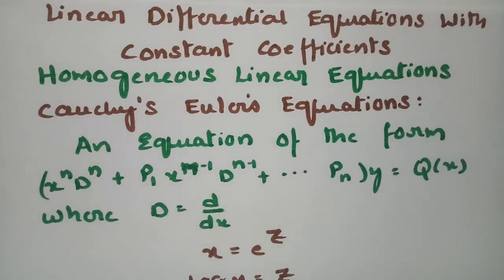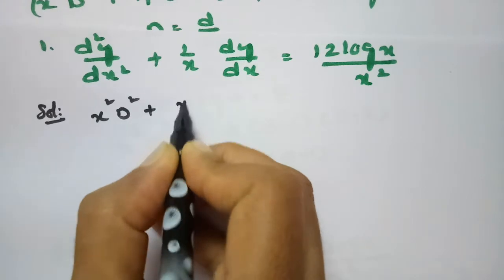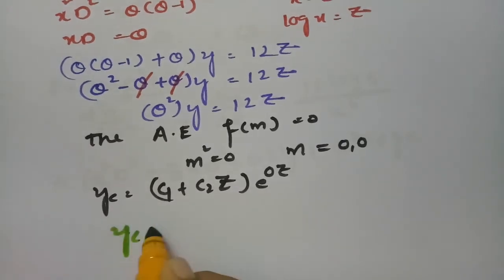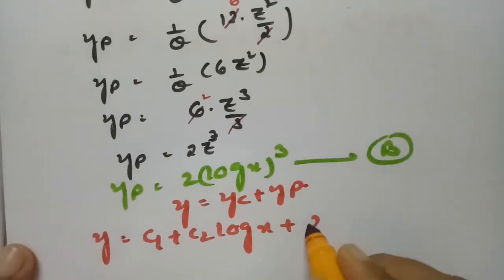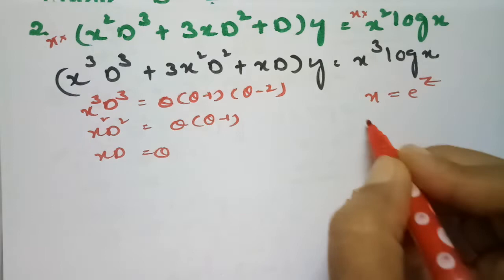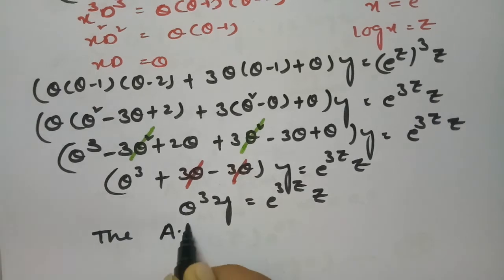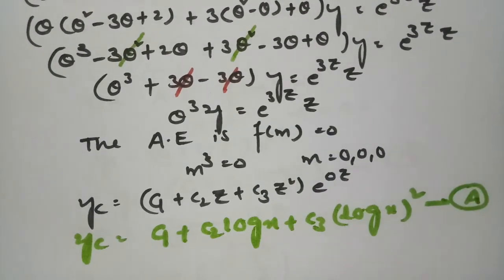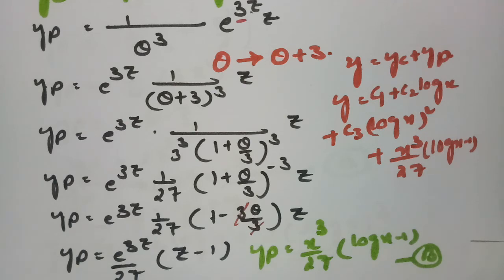Homogeneous Cauchy-Euler Second Order Differential Equations-Problems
Homogeneous Second Order Differential Equations with examples.This is also known as second order homogeneous Cauchy-Euler Differential Equations. This is for all Degree students.